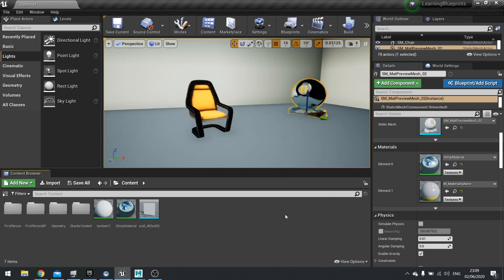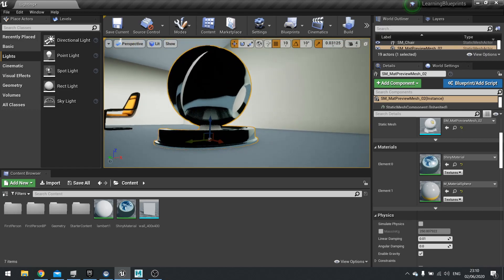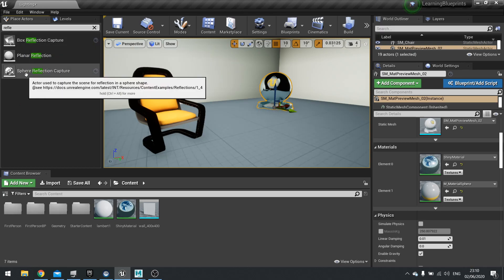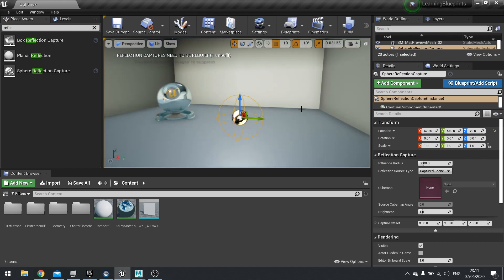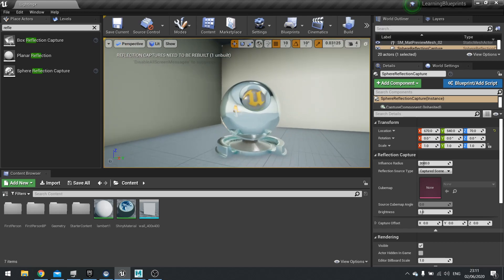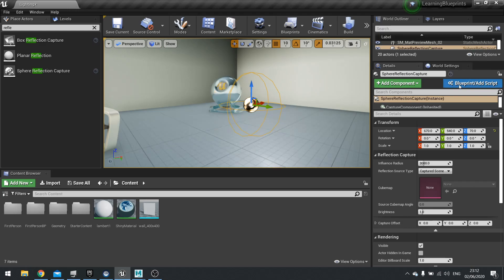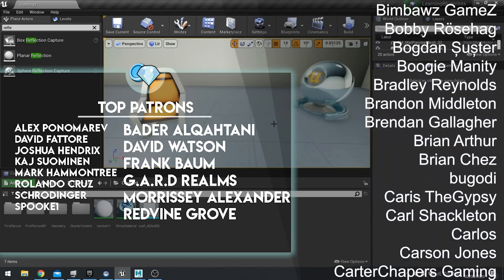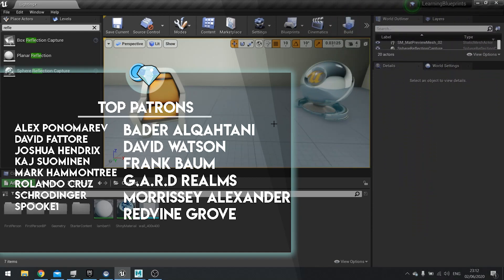Unreal Engine 4 Tutorial - Lighting - Reflection Capture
In this game art episode I explain how reflection captures work and why you would use them in your levels.